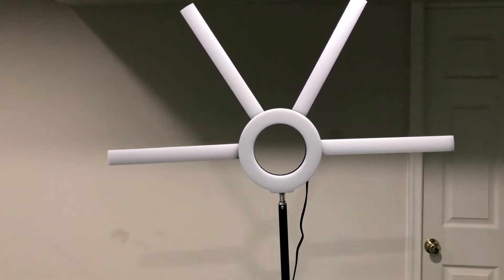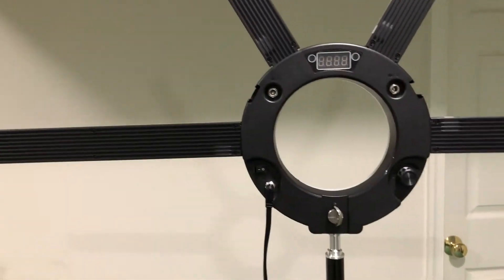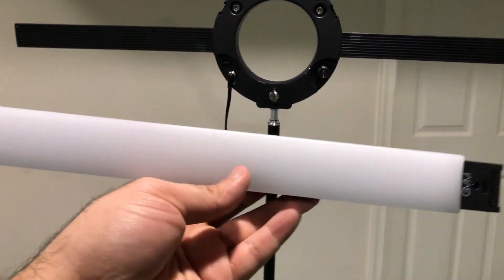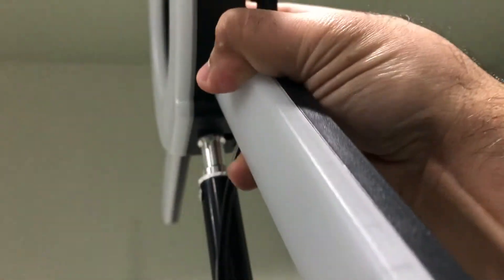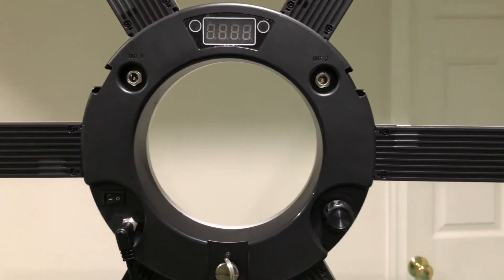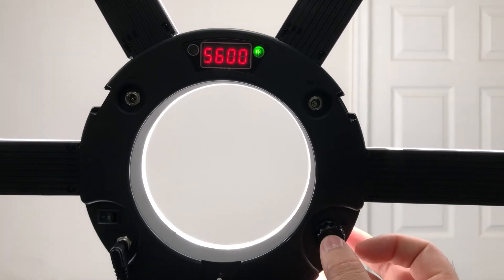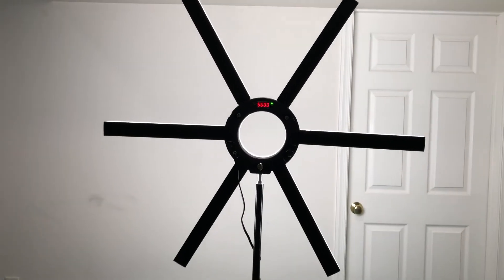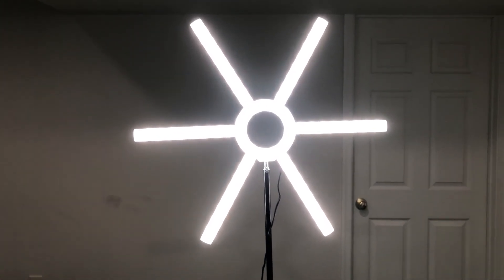GVM 600S Led Video Lighting Kit, 90W Dimmable Bi Color LED Ring Light Review